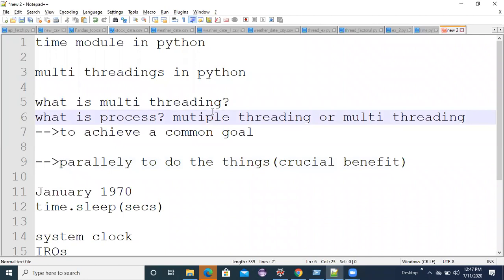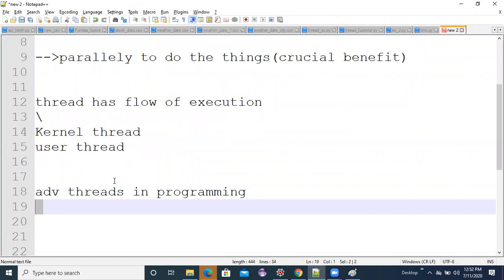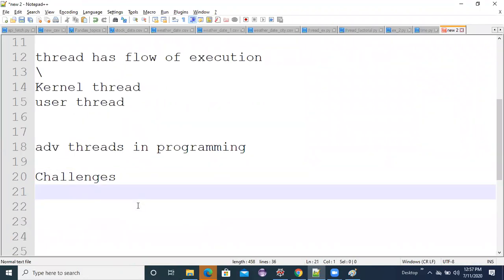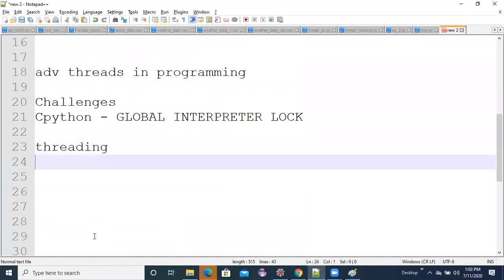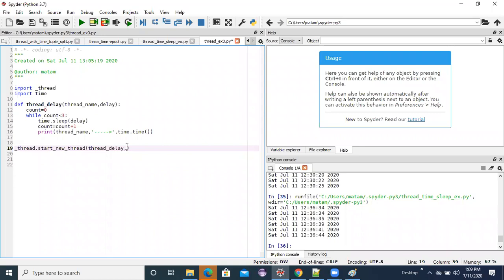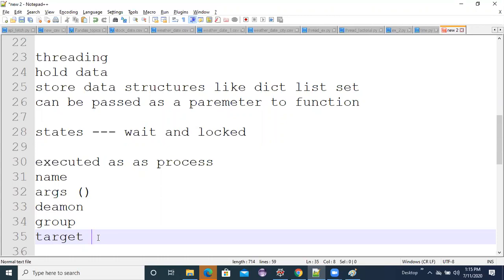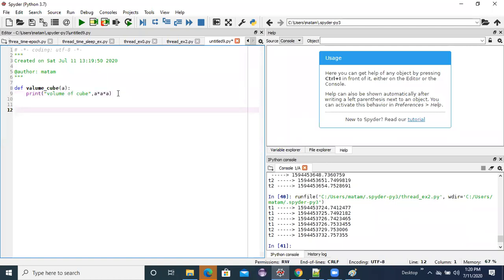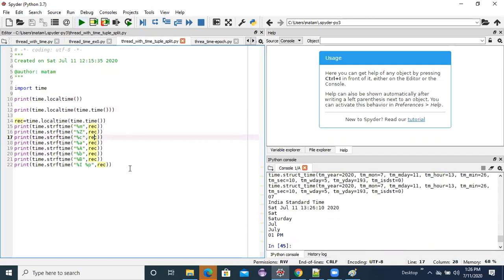Python Multi threading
Python Multi threading session which covers how we will acheive